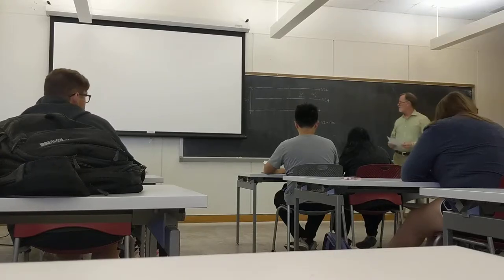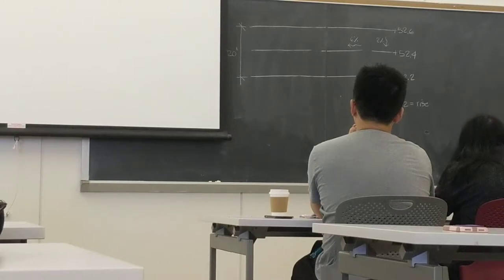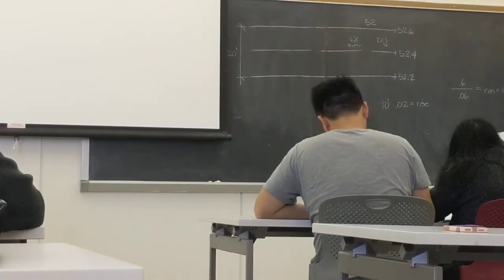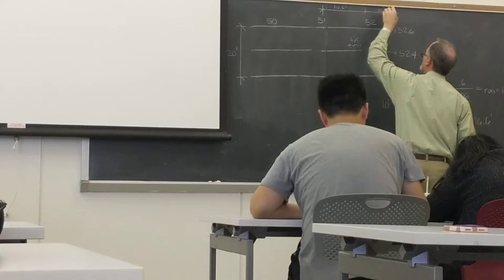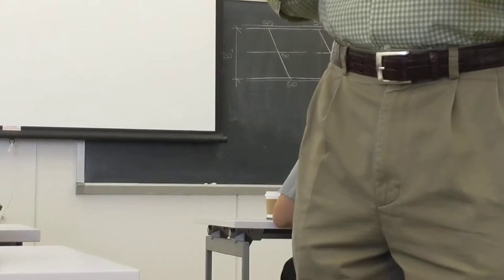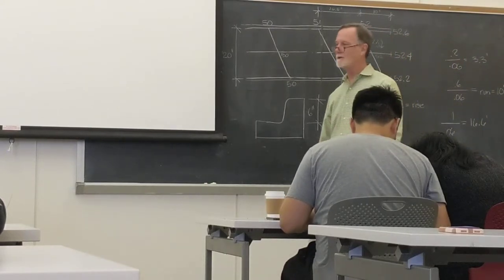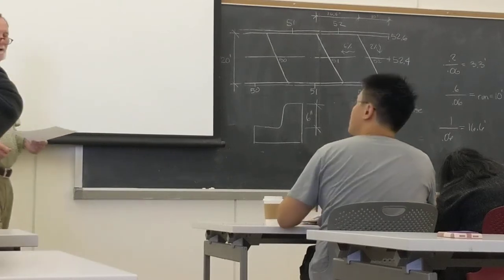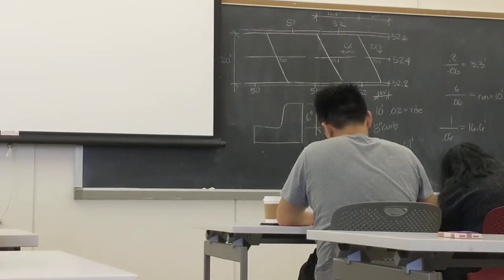Road grading lecture by Mark part 1